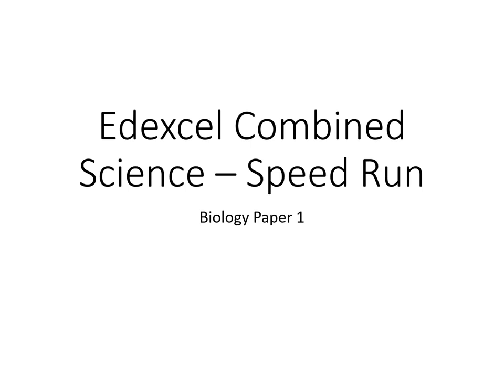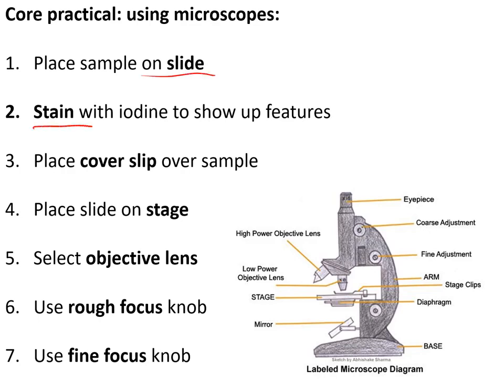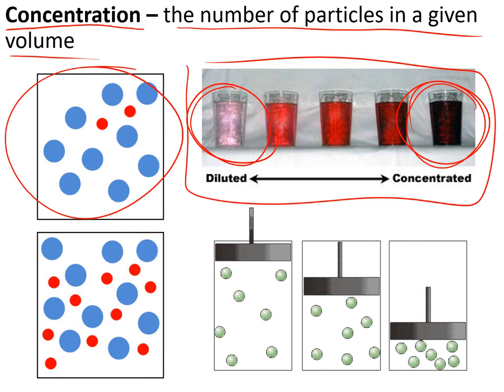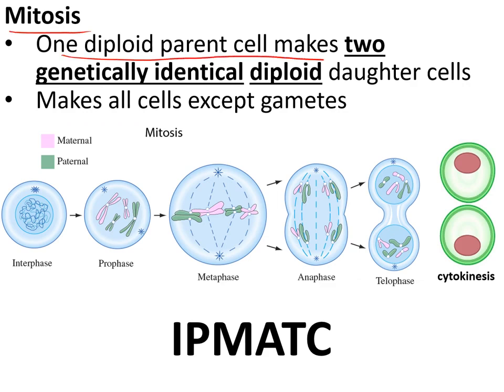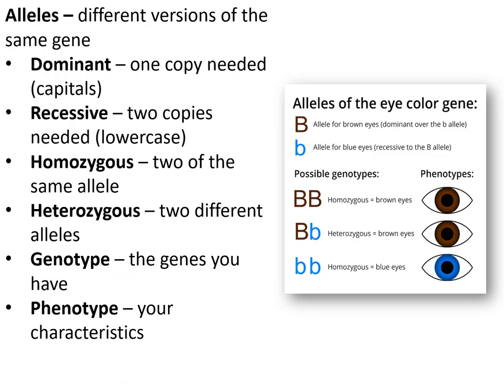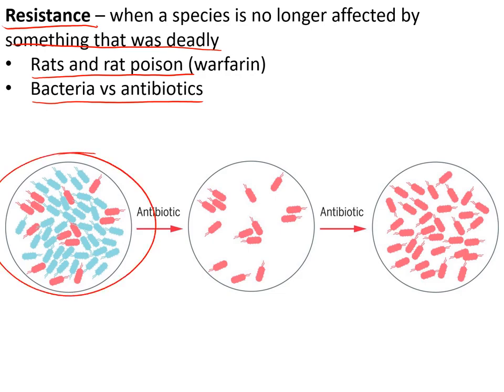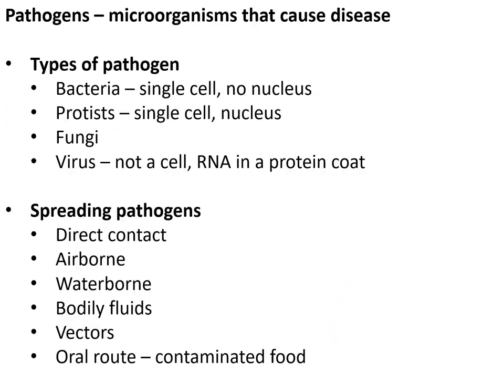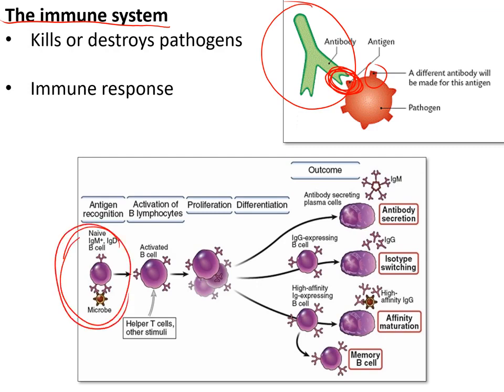Edexcel Combined Science GCSE | Simplified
Edexcel combined science GCSE Speed run to help for last minute revision to get you up to date for upcoming exams. Simplified.